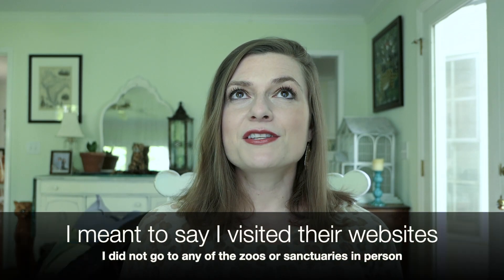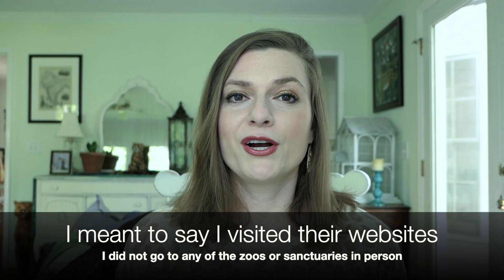Unethical Zoos: What Should You Look for?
It can be really hard to tell the difference between good, ethical zoos that aid in the conservation of wildlife, and bad ones that exploit animals purely for profit. In this video, I tell you the key characteristics you can look for to identify unethical zoos so you don't support them.

Get a free chapter of my book “Getting a Job in Wildlife Biology: What It’s Like and What You Need to Know”

Want to learn about cool animals, conservation, and get tips about careers in wildlife biology, science, and more?

I go live in my Facebook group every Wednesday at 12 PM EST to answer a wildlife biology question.

Join the “Getting a Job in Wildlife Biology” Facebook group to connect with other aspiring wildlife biologists, post your questions and get free advice